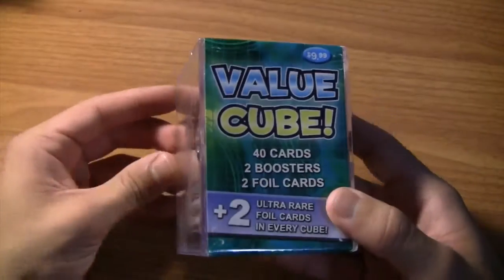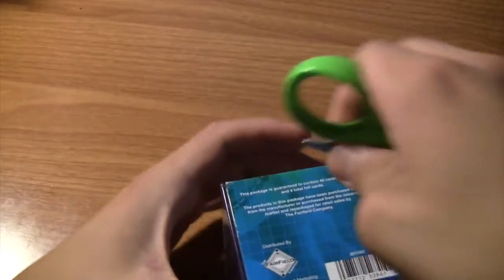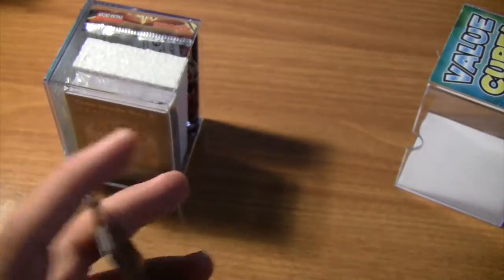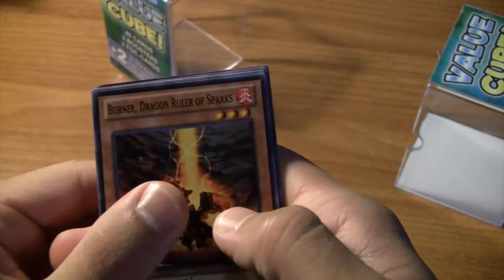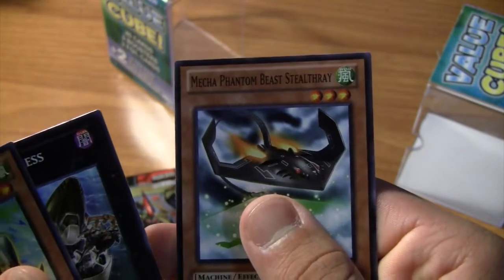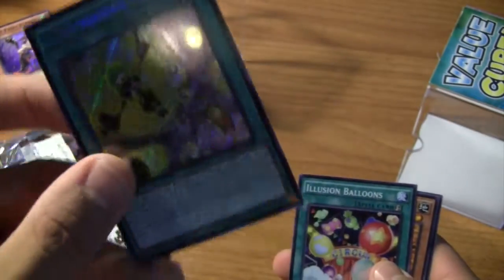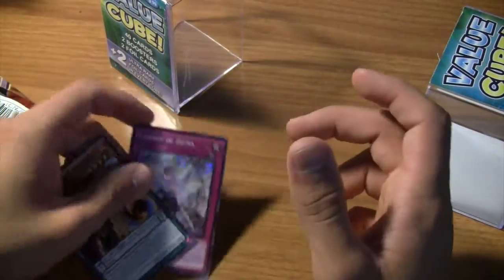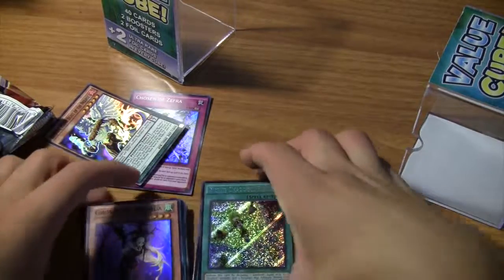Target Value Cube Opening! Cyber Dragon Revolution and Awesome Foil Pulls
I picked up another target value cube as i can't get enough of them and got amazing value for only $10. I highly recommend buying these at Target.

Want to help me make some money to buy more cards and make money yourself? I'd try SwagBucks. Just be sure to stay safe and don't give out your personal information to questionable sites . Just do the more simple stuff like anonymous surveys. You also get cash back from most major retailers.
If you sign up with my link for every 10 swag Bucks you make I make 1 swag buck.